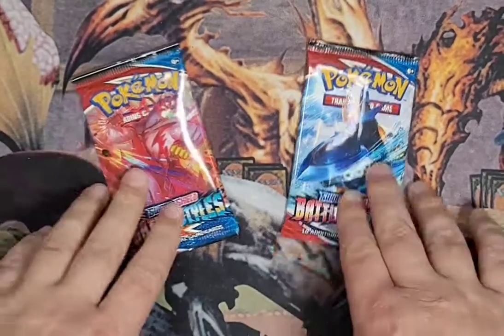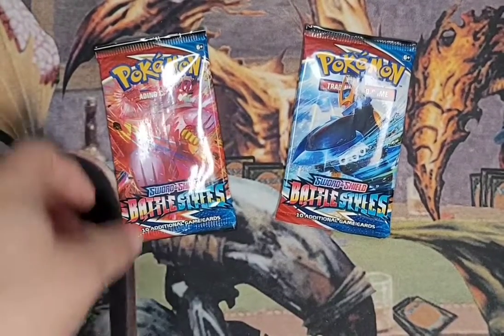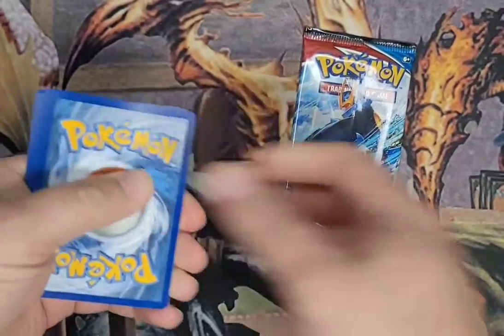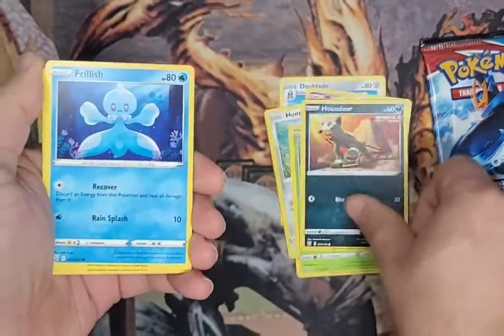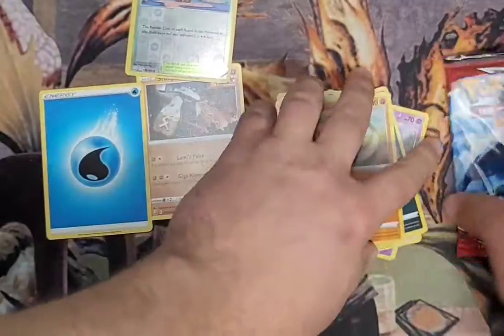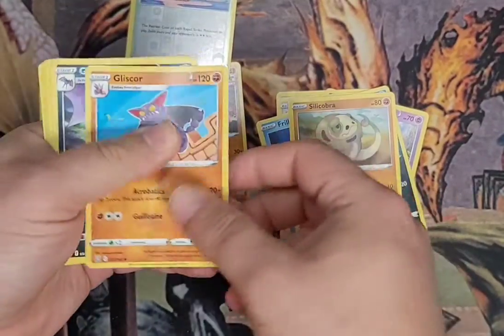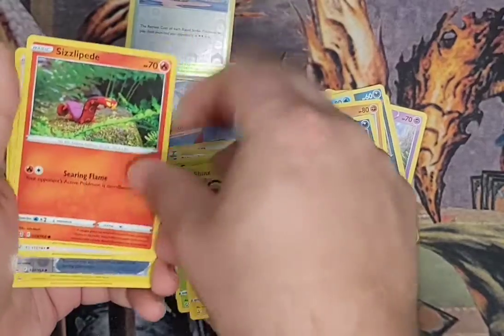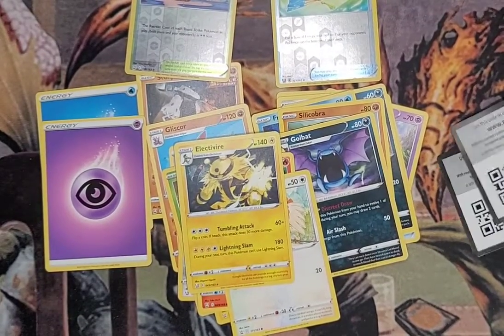2 Packs of Sword and Shield, Battle Styles!